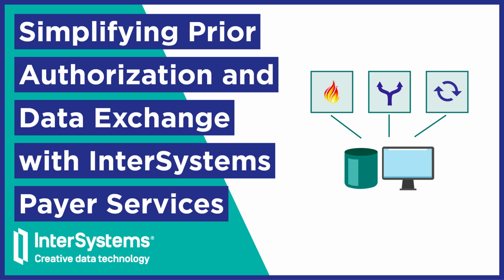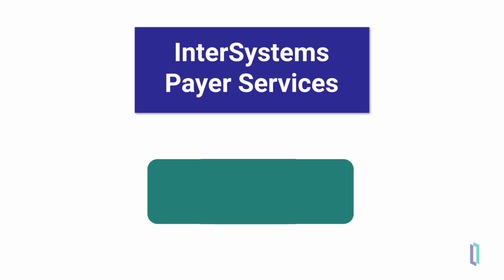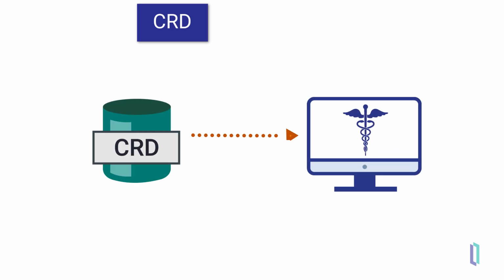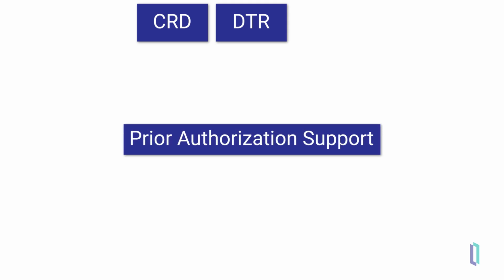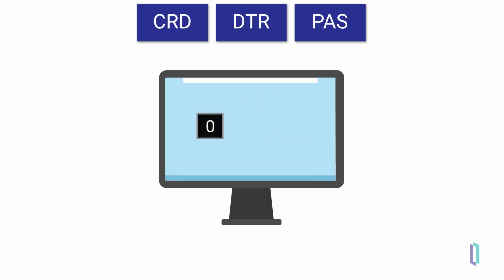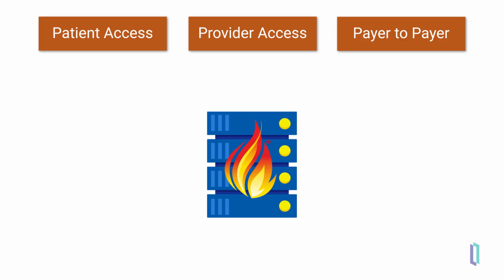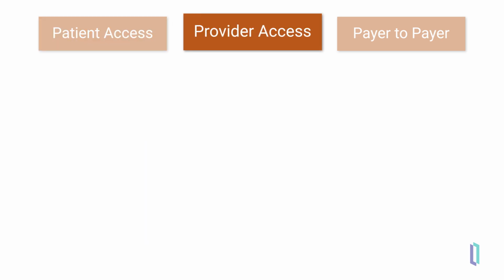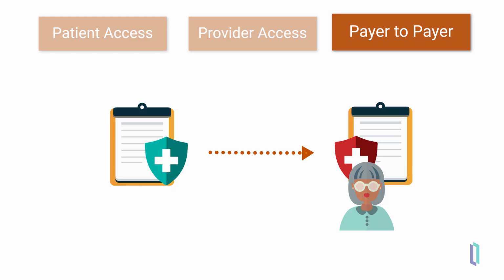Automate Prior Authorization and Data Exchange with InterSystems Payer Services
See how InterSystems Payer Services enables efficient data exchange, reduces administrative burden, and improves care coordination. Payer Services is a flexible, future-ready platform that helps health plans streamline electronic prior authorization and meet CMS-0057 requirements, with modular HL7® FHIR®-based components and APIs including Payer-to-Payer, Provider Access, and Patient Access.

Read more about the implementation of InterSystems Payer Services (documentation, 20m)
Get a copy of the InterSystems Payer Services white paper (1h)